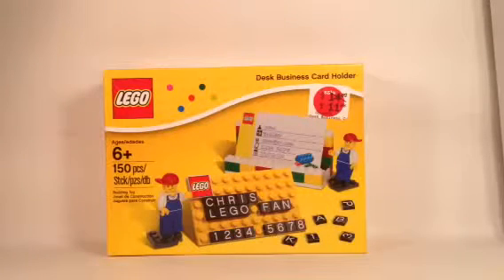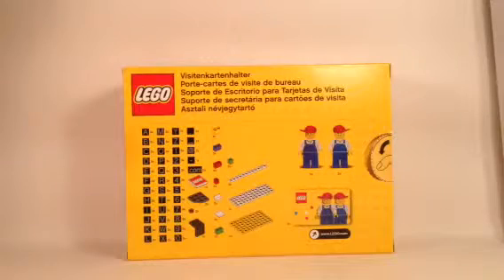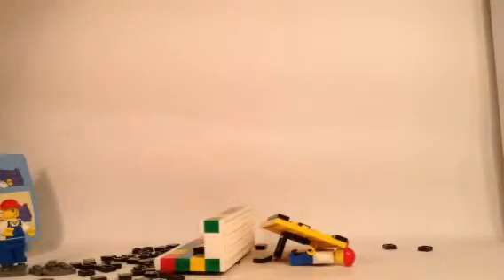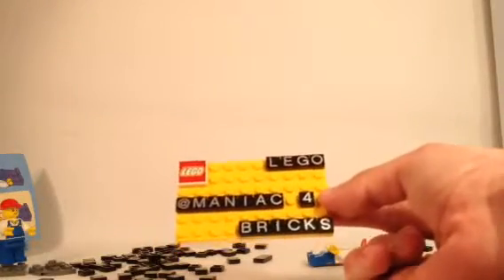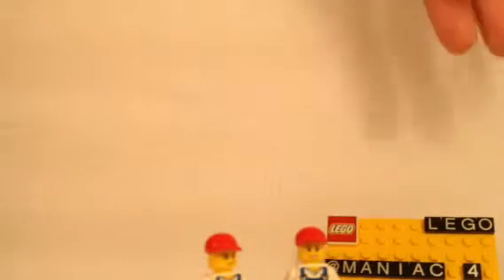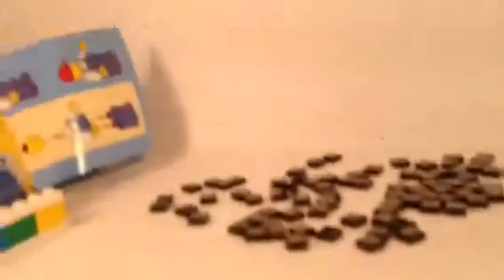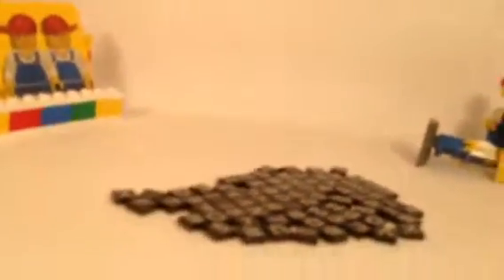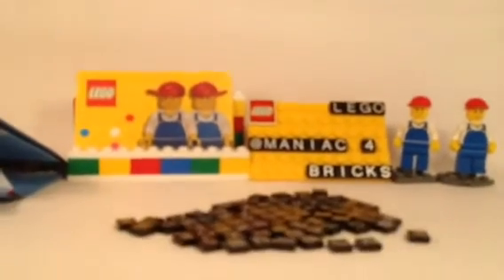LEGO Set Reviews: 850425 Desk Business Card Holder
850425 Desk Business Card Holder
Price: $14.99
Pieces: 150
Theme: 2012
Year: $14.99